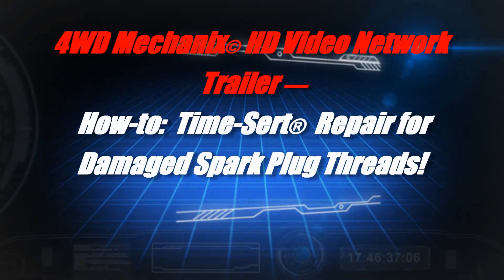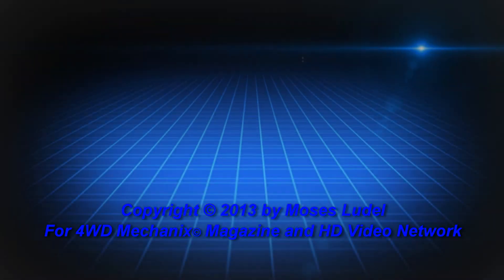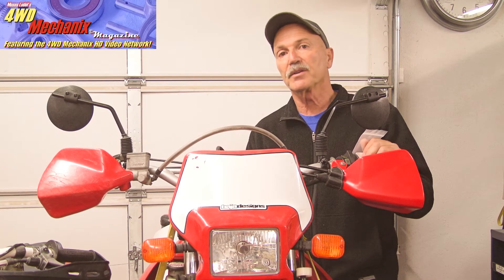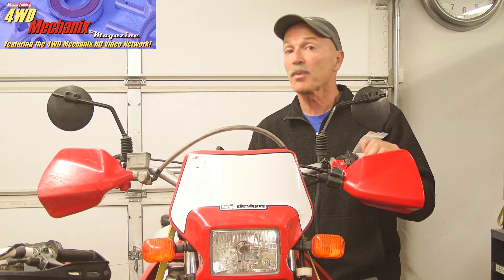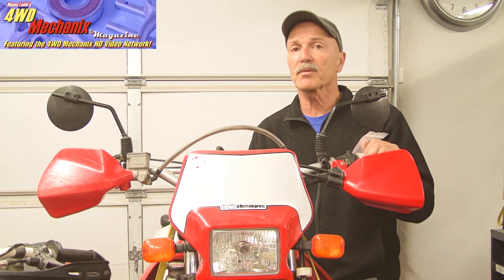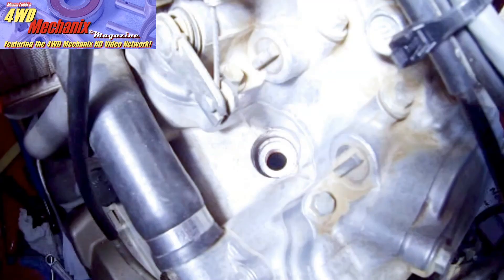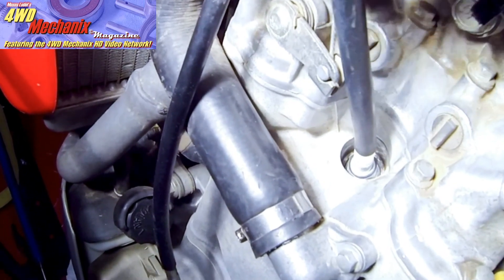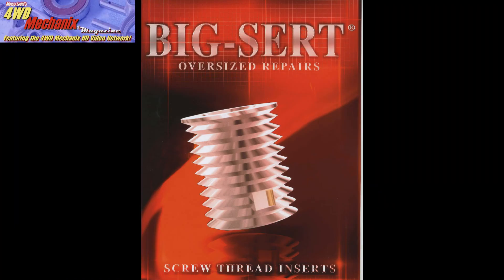Trailer: Time-Sert Repair for Stripped Spark Plug Threads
Spark plug thread damage is common, mostly due to the popularity of aluminum cylinder heads on automotive and OHV engines. This trailer is from the HD video how-to at 4WD Mechanix Magazine '4WD Tech How-to Channel'. The feature at the magazine demonstrates a permanent repair for damaged spark plug threads.

The project is a popular Honda XR650R motorcycle engine, the method is similar to any automotive engine repair. This affordable repair saved considerable time while providing a major improvement over the original spark plug threads!

"Motorcycle Tech and Travel" features riding routes, technology, in depth how-to, tools, gear, upgrades, readiness for back country travel, safety tips, motorcycle reviews and the latest news. will keep you up to date. Keep your motorcycle ready for those "100 miles from nowhere" rides!